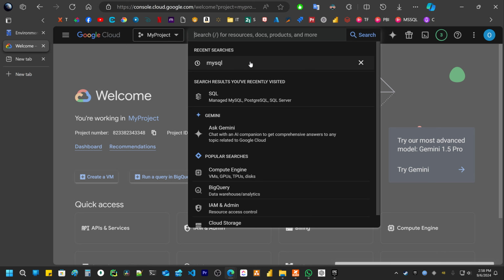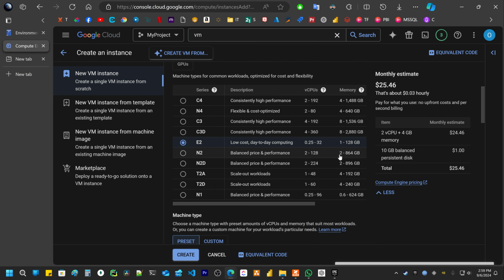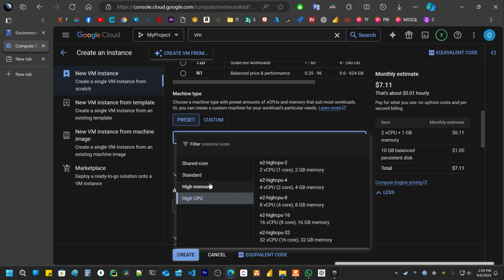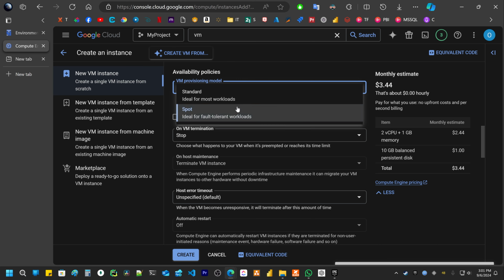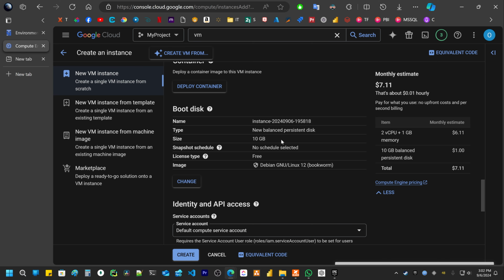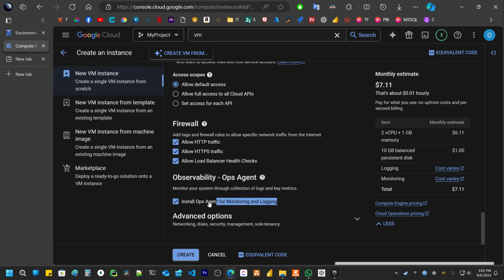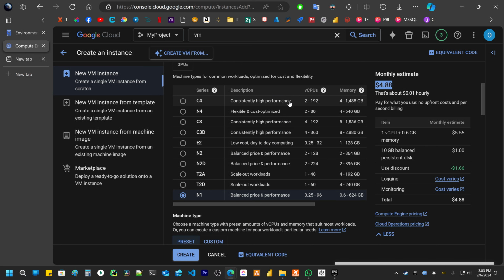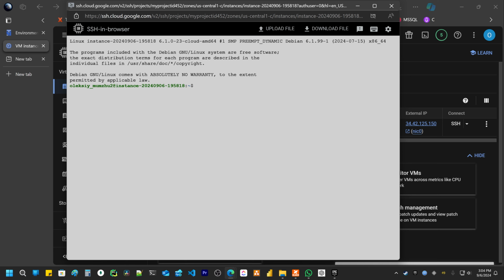GPC on a BUDGET? Discover how to Create the Cheapest VM Google Cloud!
Are you looking to harness the power of Google Cloud without breaking the bank? In this video, we reveal how to create the cheapest VM on Google Cloud Platform (GCP) while ensuring you stay within your budget. Discover essential GCP hacks and tips that will help you optimize your cloud computing experience.

We'll walk you through the step-by-step process of setting up your virtual machine, focusing on cost-saving strategies and best practices for cloud security. Whether you’re a beginner or an experienced user, our Google Cloud tutorial will provide valuable insights into GCP monitoring and management, ensuring you get the most out of your resources.

Join us on this budget-friendly journey and unlock the potential of Google Compute for your projects today!